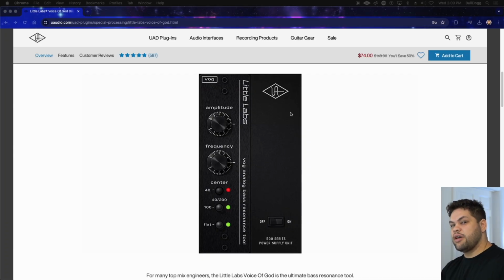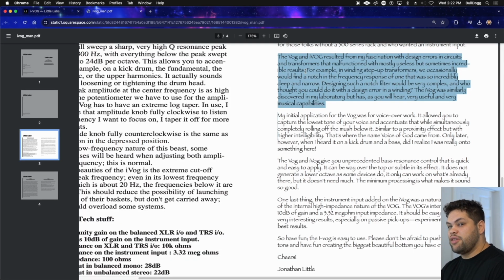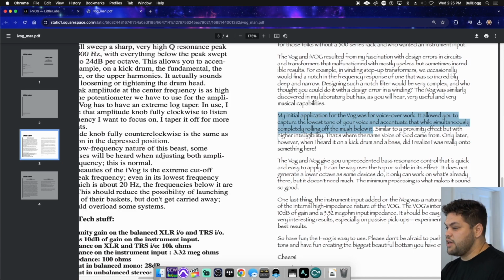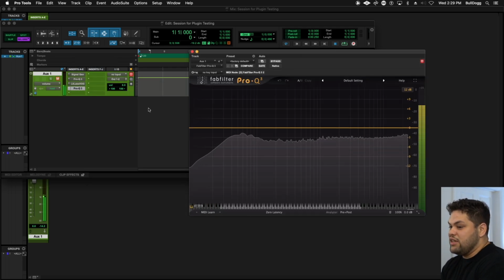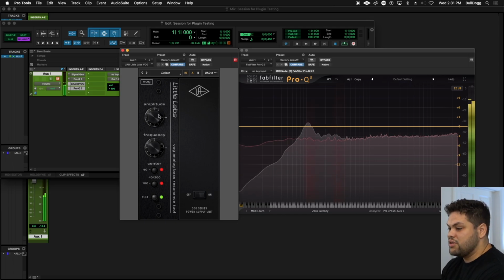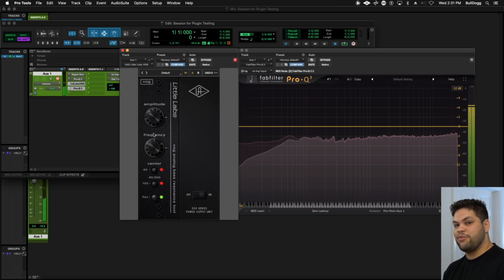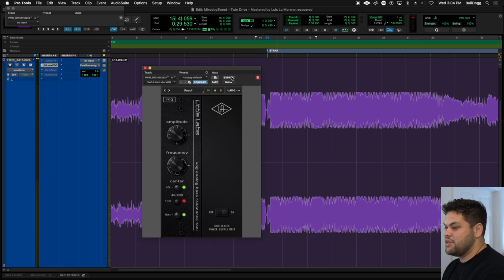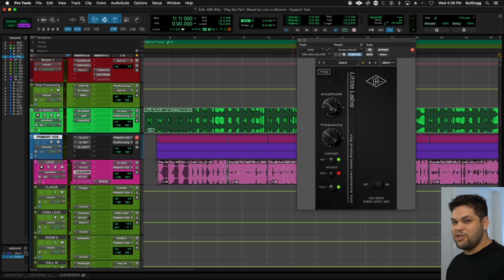Unveiling VOG Plugin: Quick & Dirty Insights for Studio Magic!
I don't know of a single plugin/hardware unit that I praise more than Little Labs VOG and I want to just fill you in with this Quick n Dirty Video!

Looking to work together or get lessons? Go to my website for more info!

Want a copy of my Pro Tools Template for Free? No Problem! Here is a link to my website where you'll be prompted to download a fresh and FREE copy for your studio! You can even get a break down of how it works

Like Listening to Podcast?
CHECK OUT THE MIXING MUSIC PODCAST W/  @Dee Kei Mixes   AND  @Mastered by Lu